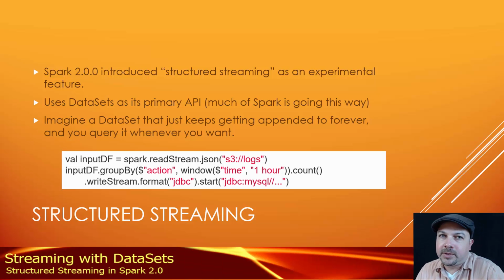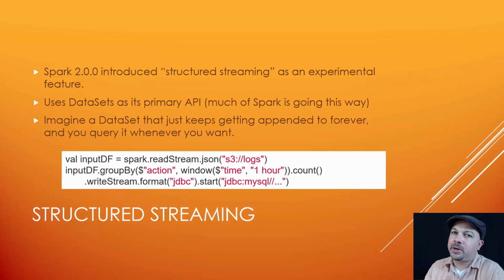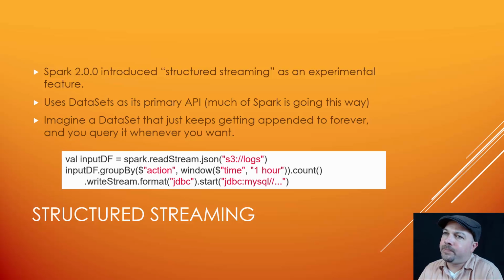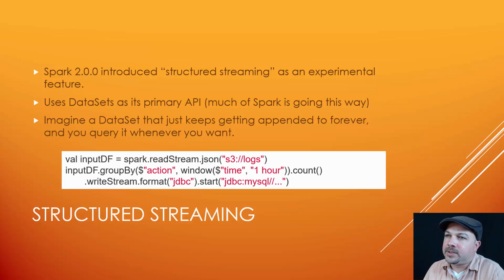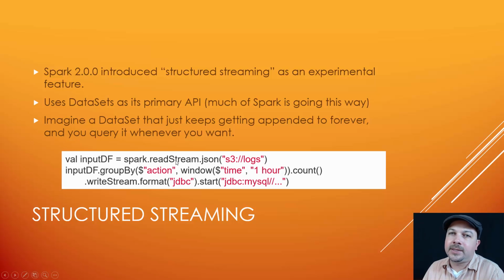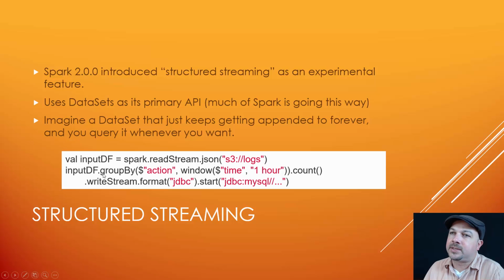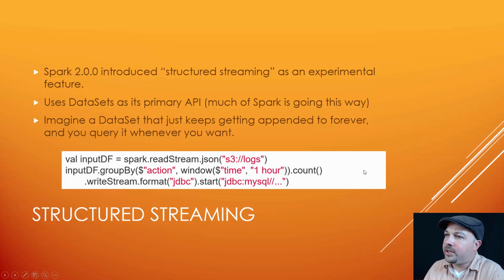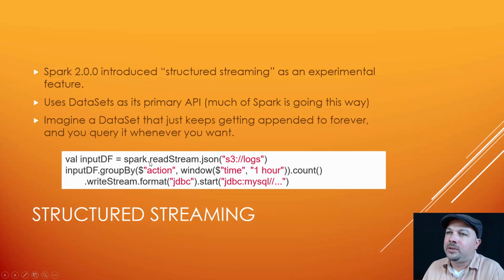48 Structured Streaming